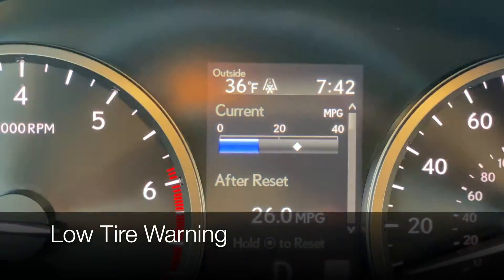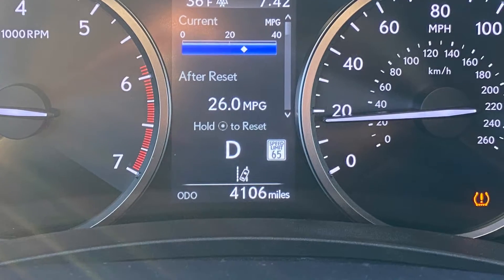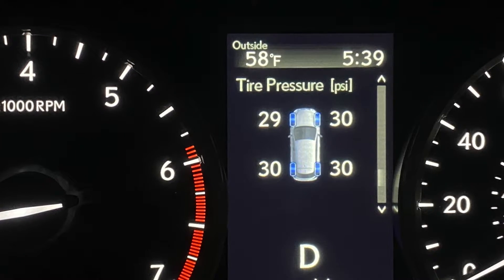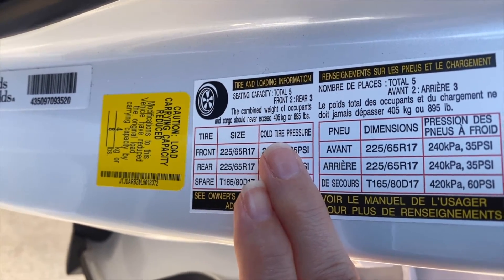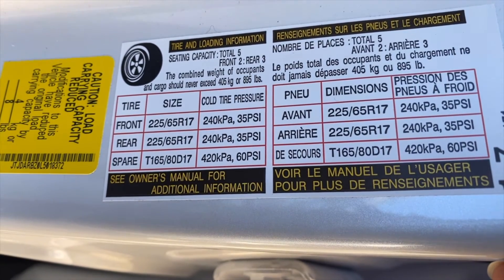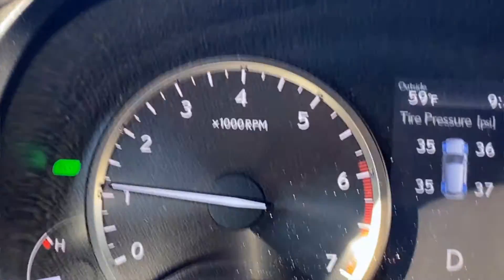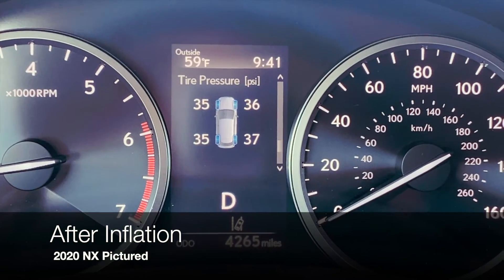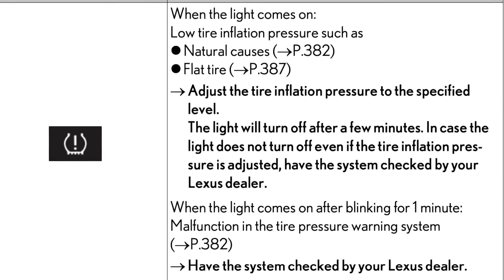Low Tire Light After Cold Front - Temperature Drop Triggers Low Tire Warning - Tech Tip Tuesday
Did you know that a drop in the temperature outside can trigger a Low Tire Pressure Warning Light in your Lexus? Check out today's Tech Tip Tuesday to learn more.